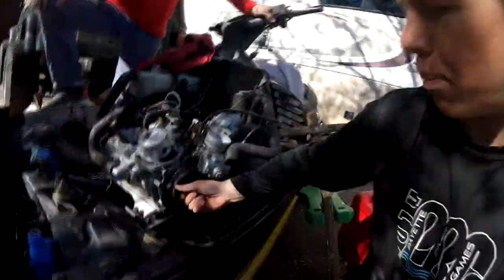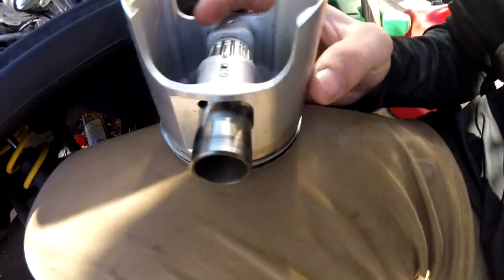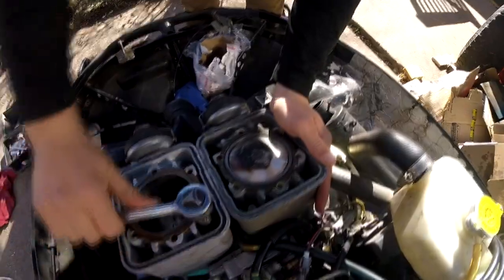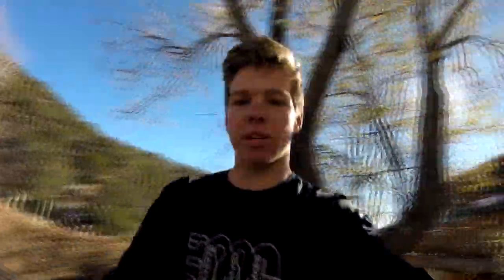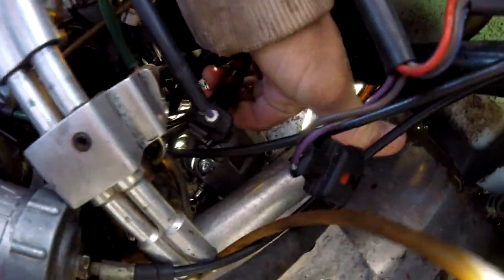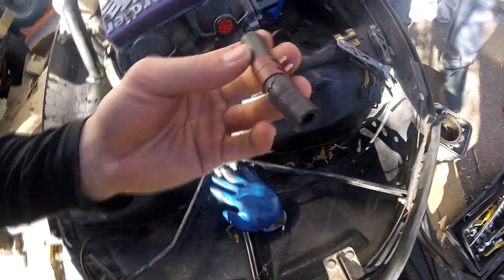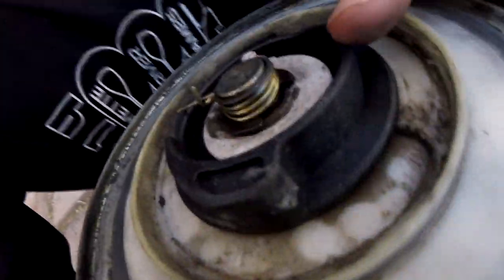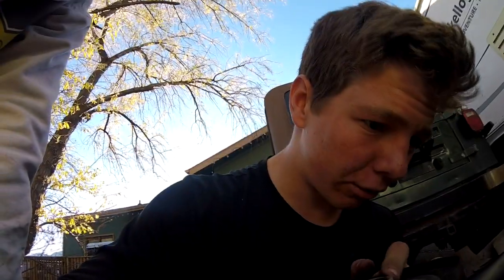1997 Skidoo Summit 670 Rebuild! Episode #1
We have been fixing this Skidoo for almost 10 months now because everything we fix, another part breaks on us and... at this point we have basically rebuilt the entire engine!!

Production of Kenny Kellogg

Remember we take suggestions!